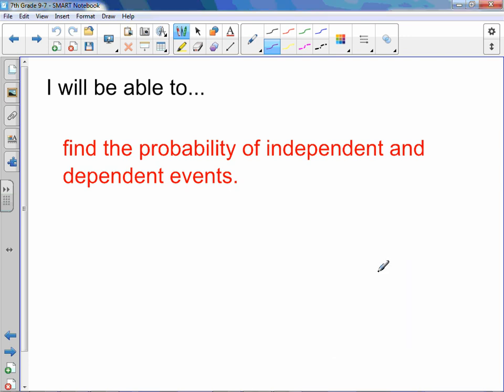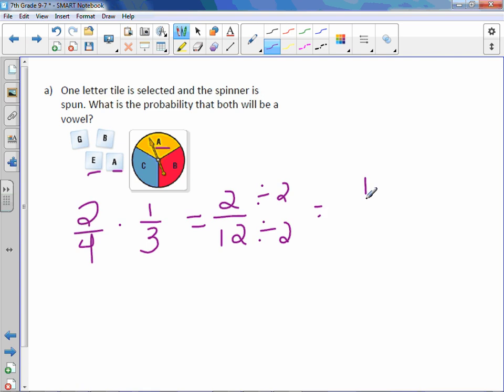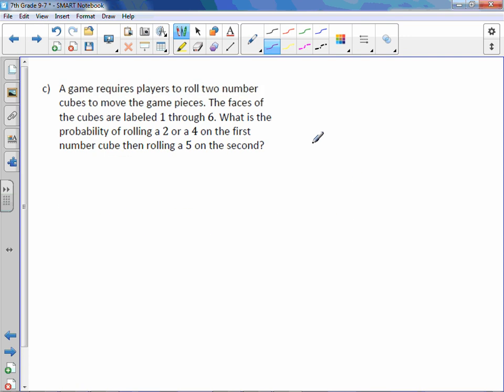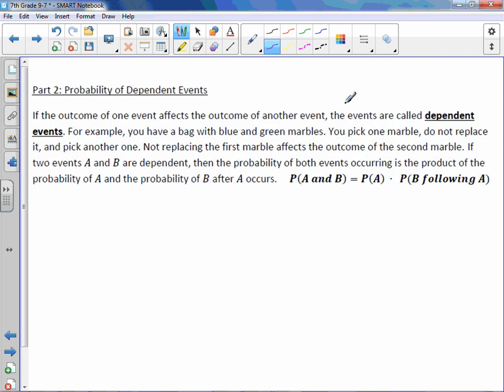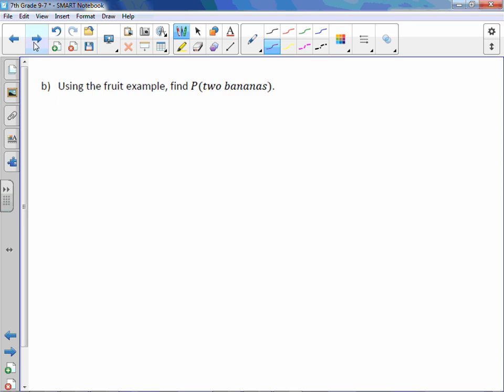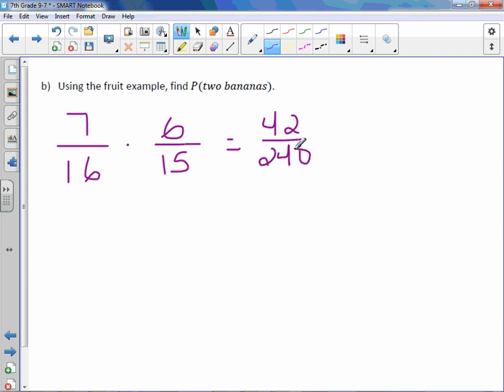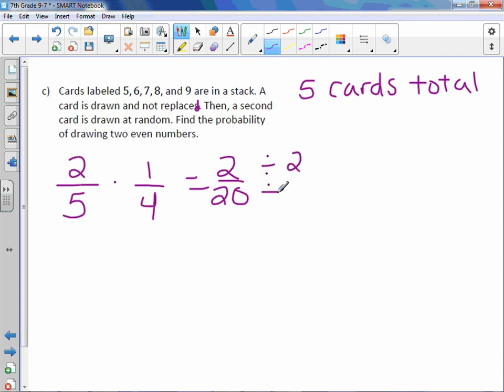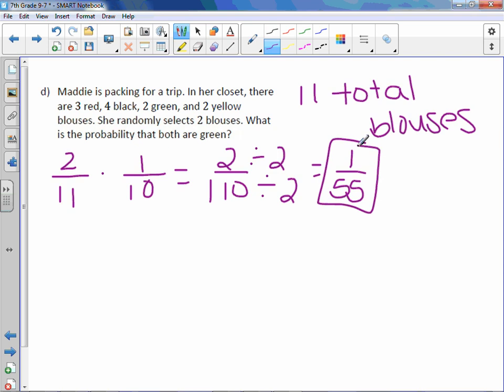7th Grade 9-7: Independent and Dependent Events